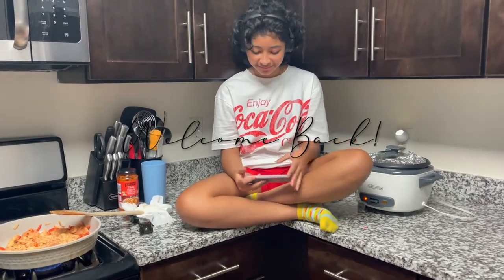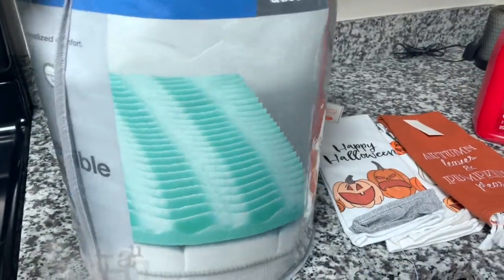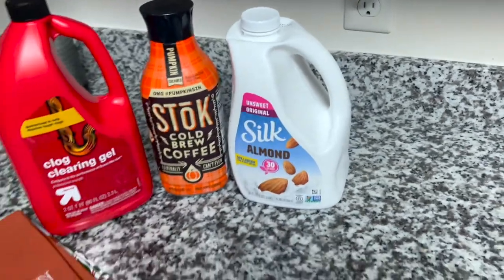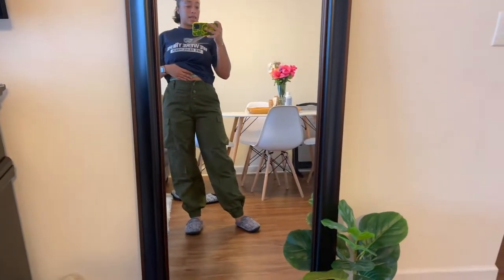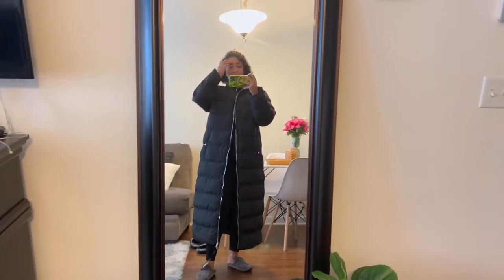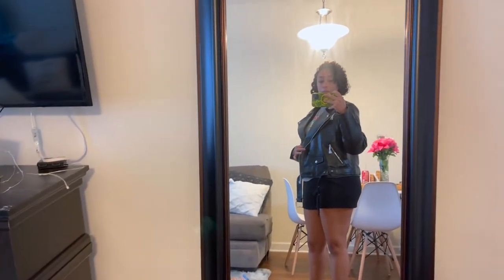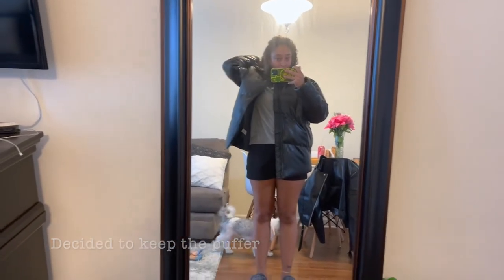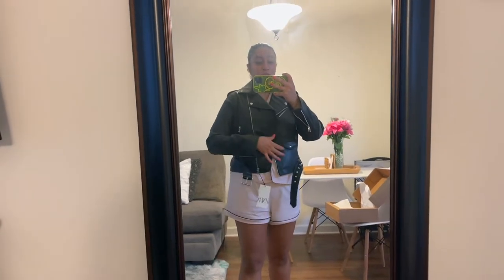VLOG: Making Indian food, Fashion Nova, PLT, Zara & More Haulsss!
Hey guys! Welcome back to another vlog!

In todays video, we are trying a new recipe... We are eating Indian tonight!
Been seeing this meal all over tik tok and decided to make my own version. It came out delicious!